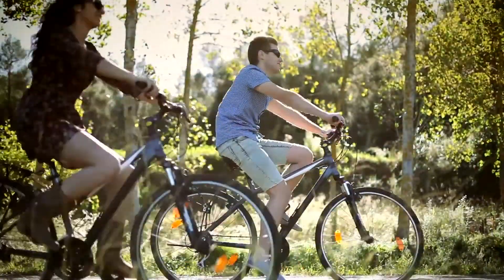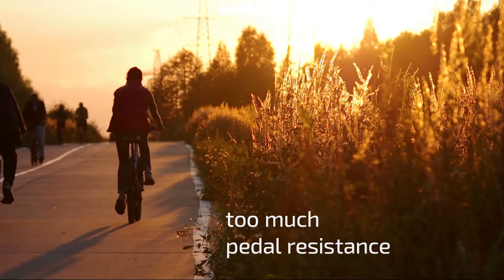bimoz – die patentierte Lösung für einen boomenden Markt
Im Gegensatz zu einem gewöhnlichen (dummen) E-Bike- oder Pedelec-Antrieb kann der bimoz, aufgrund seines Direct Drive, weit mehr als jeder andere E-Bike- oder Pedelec-Antrieb. Denn diese Art von Antrieb, der beispielsweise im Maschinenbau, in der Windkraft oder der Medizintechnik hoch präzise und leistungsvoll seine Arbeit verrichtet, kann weit mehr als nur antreiben.